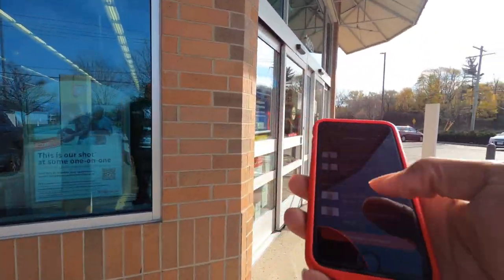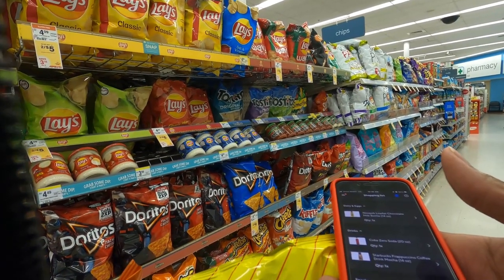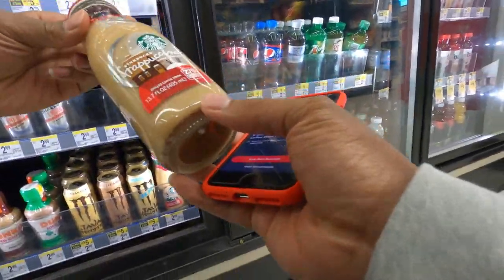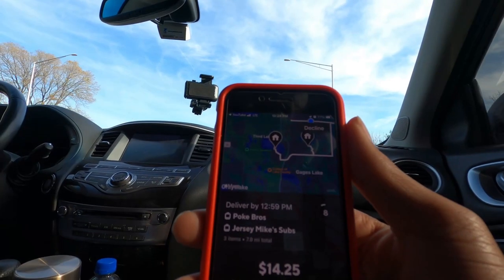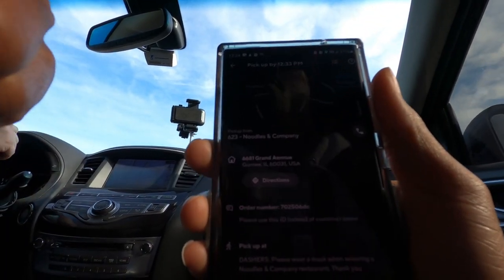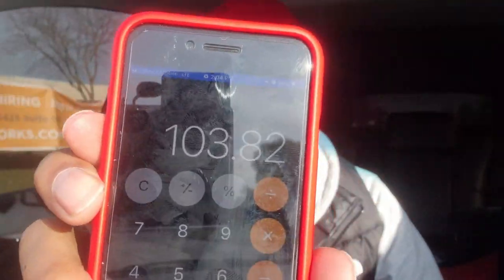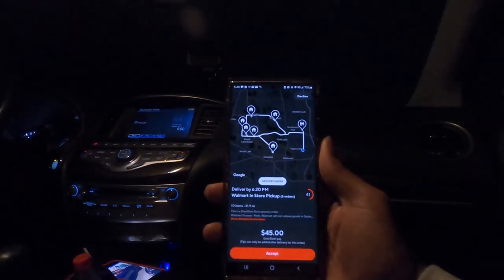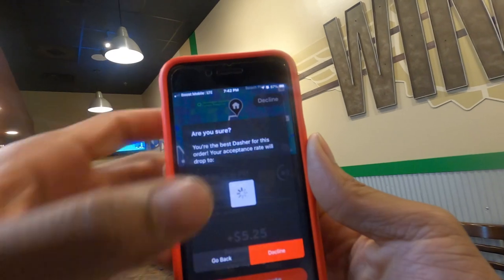How To Make $200 Per Day With DoorDash!! | Tips and Tricks of a DoorDash Driver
How I make $200/day delivering for DoorDash!! Check out the video for my tips and goals for delivering DoorDash!

I hope you enjoyed this video. Please click on the links below to check out some of my other videos. Would you mind supporting me and showing some Love?

Doing DoorDash in a Corvette!! My first time doing DoorDash deliveries in a Corvette. How was it?

2021 KIA TELLURIDE EX NIGHTFALL IN-DEPTH LOOK